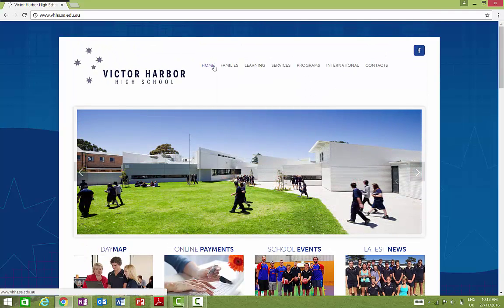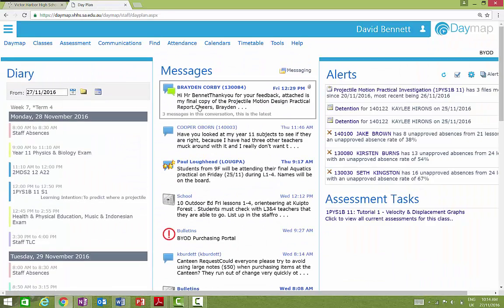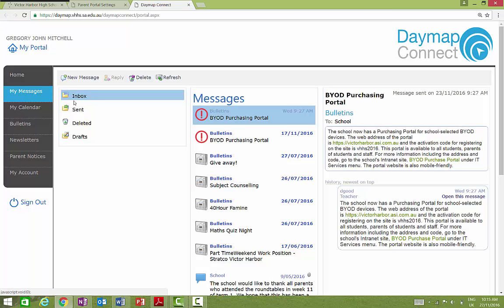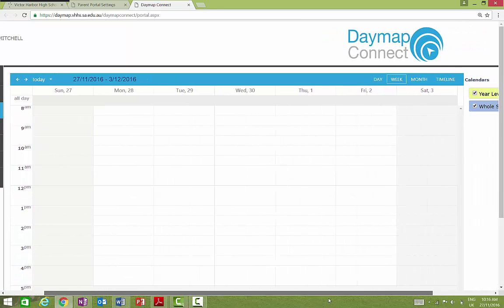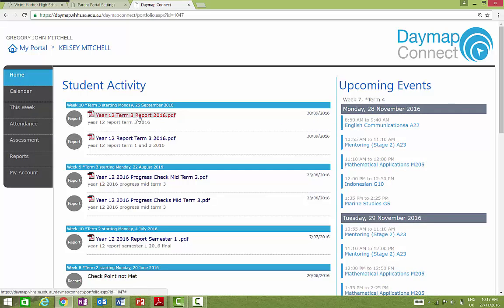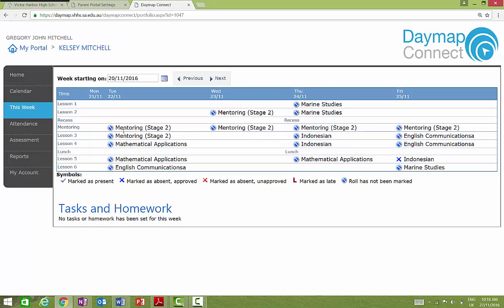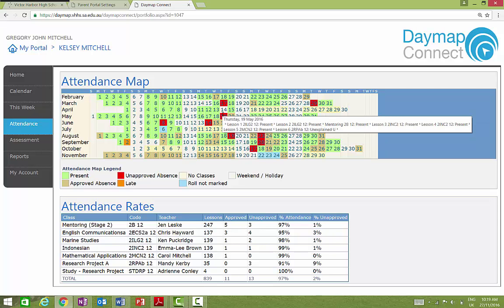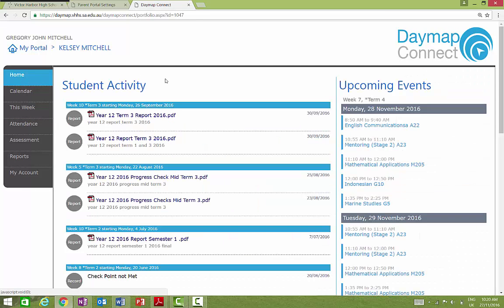Parent Daymap Instructions